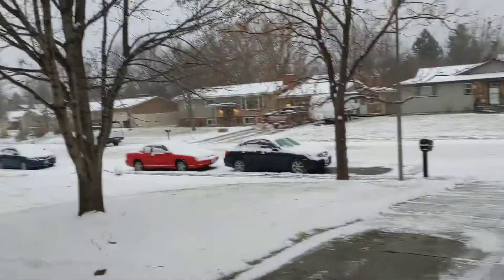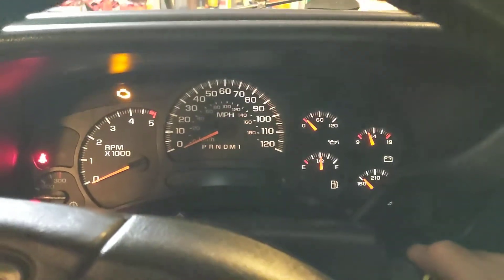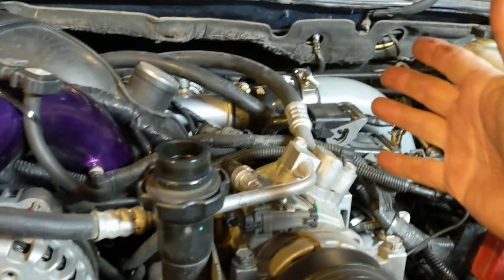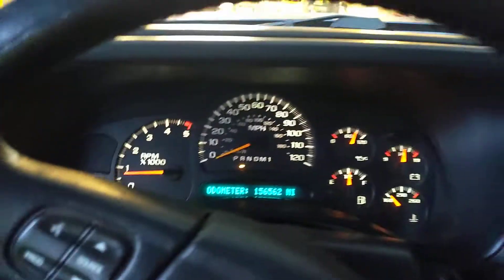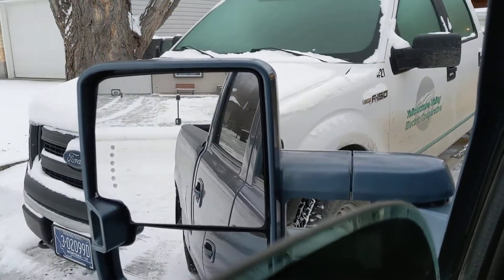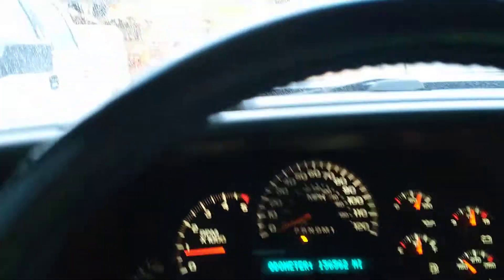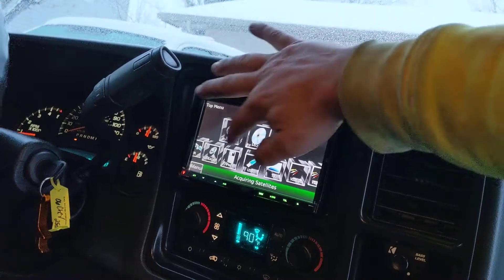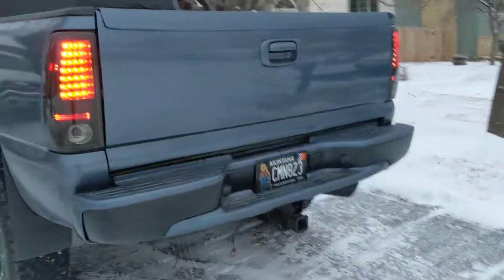2006 Duramax walk around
Stage 5 No zone dmitri millard transmission
PPE TRIPLE disc converter
PPE deep pan

new trans cooler

Merchant 5/8 trans cooler lines

PPE t case brace

rare parts tie rods

stock suspension redo, new bilstein shocks, pisk kit, uca problem solvers, new ubolts

Merchant motor mounts

New DK engine parts cylinder heads with mahle gaskets

Studded Grade c

New Stealth 64 Duramaxtuner turbo

PPe turbo blanket

Dsp 5 Switch, Autometer boost and egt gauges on pillar pod

Vision 18's bf goodrich ko2

4" mbrp with muffler 3.5" downpipe 5" tip

Delipped cut coated lb7 pistons

stock lbz rods

Keyed crank and cam

new melling oil pump and acdelco water pump

All axle and differential seals replaced, all synthetic fluids

8 new acdelco glow plugs

New windshield with tint stip

Full tint 20% all around

Color matched ventvisors, rear visor and hood visor, and tailgate protector

Arp main studs, head bolts, rod bolts, flex plate bolts

air dog 165

stock cp3 with new fpr

s&b intake

30% usa freedom diesel lbz injectors

PPE Manifolds and uppipes

Banks hot side charge pipe

Profab cold side and one piece y bridge

EFI tuning king spade by duramax tuner with autocal and tcm tune

Repaint stealth grey metallic 1 year old

colormatched boost rear view mirrors

recon taillight bar, taillights, 3rd brake led

bedliner and bedguards

5th wheel rails with rear bed trailer plug in

amp steps

kenwood double din with dvd bluetooth etc, infinity capa doors, pro sub box, 2 amplifiers all professionally installed.

astro remote start

new ac delco batteries

weathertech mudflaps